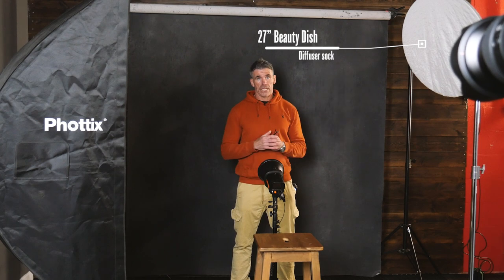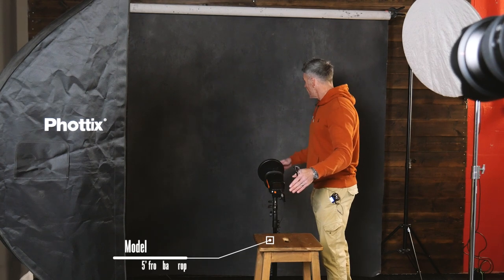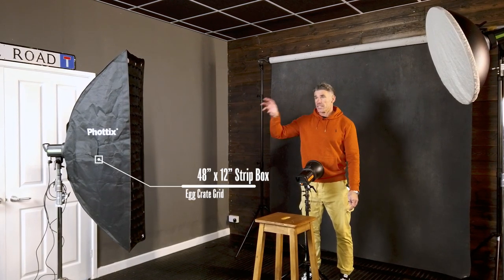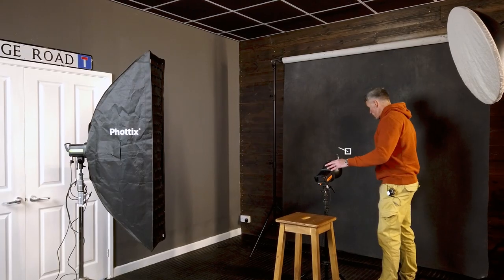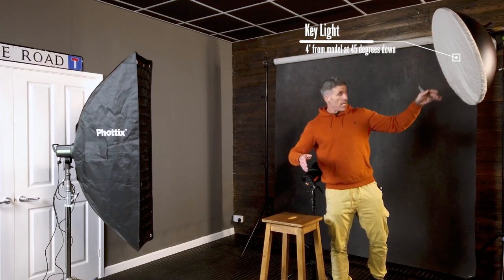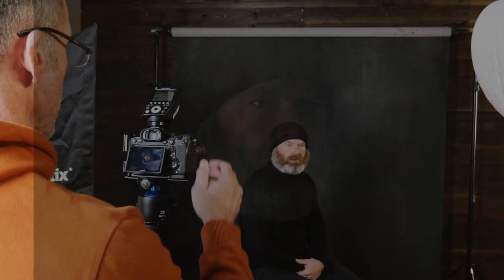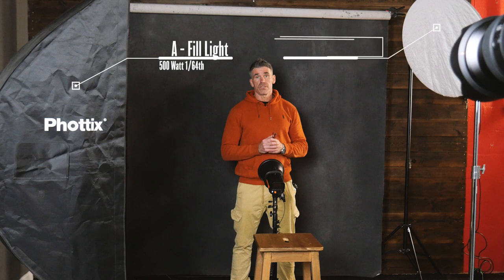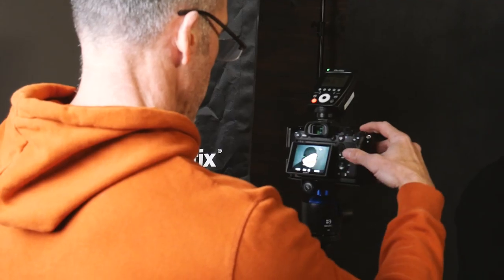Dramatic portraits using short lighting.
Photography is not new to me but I am always learning. All of my learning curves have been quite steep due to the amount of mistakes I have made so I would like to bring you a video around "how did I get this shot?" This in itself (making the video) is also new so obviously we make mistakes and "could do better in future" but, I am here to bring you what I have at this moment in time. Hopefully you will get something from this even if it's only for where you place your lights and how to set up. Each person is different and there is no right or wrong way but most of all it must be fun to do. In this video you might learn the following:
*How to pose your model*
*Where exactly to put your lights*
*What modifiers to use*
*various lighting effects*
Ultimately I think the only mistake here is to NOT film it. Why not record your progress and share it, after all we learn by reflecting on the past.

00:32 Intro
00:33 Light set up
02:32 Shooting and the effects
04:31 My final settings and results
05:48 A bit of fun
06:28 My gear used in this shoot.

Lights: Phottix
Tripod and accessories: Benro
Camera:Sony A7R4
Lens: 24-105 G Master
Backdrop : Handpaintedbackdrops

Huge thanks to Gez, Tony & Anthony.